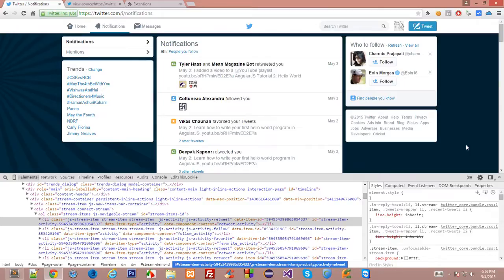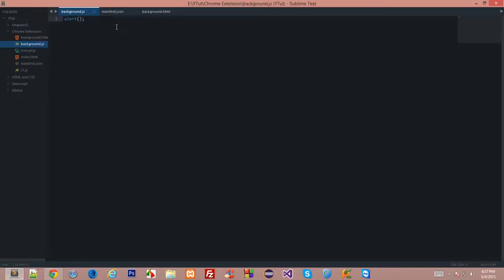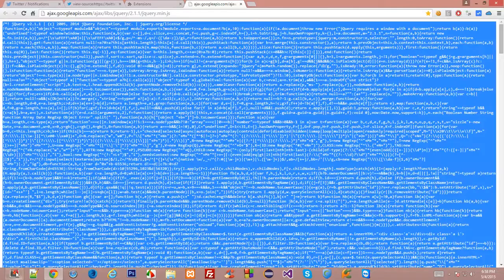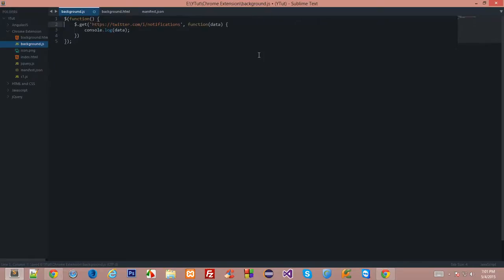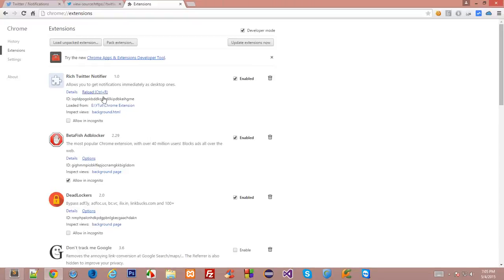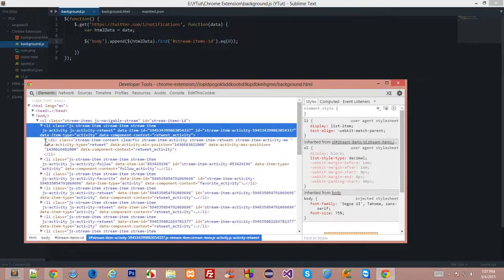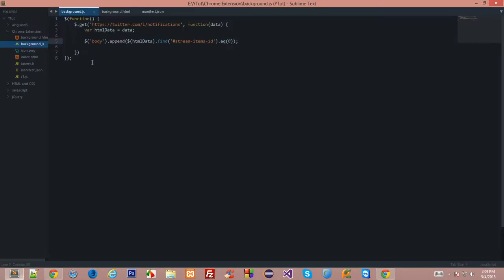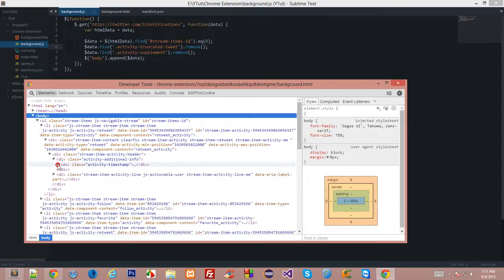Chrome Extension Tutorial 18 Rich Tweet Notification Part 2